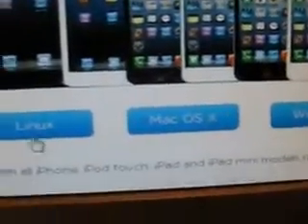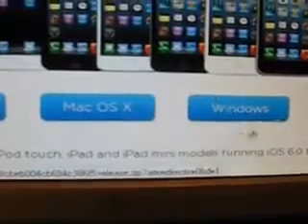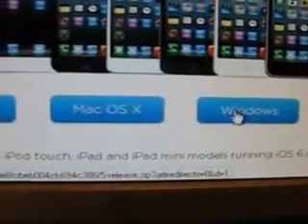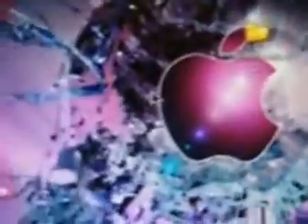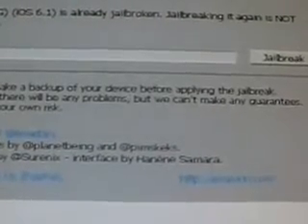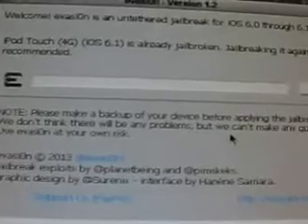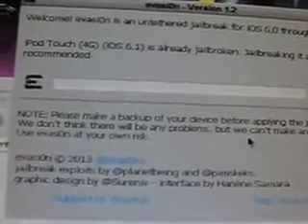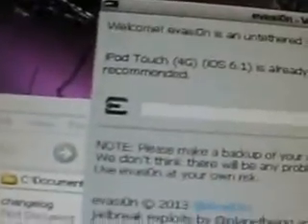Untethered 6.0/6.0.1/6.0.2/6.1/6.1.1/6.1.2 Evasion Jailbreak (EASY!) All Devices! (Tutorial!)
I wil be teaching you how to do a 6-6.1 untethered jailbreak using Evasion! This is a very easy and fast Tutorial, and i hope you enjoy! I was already jailbroken so i didn't give a very good, "Do it with me" tutorial, but i thought i gave you everything you need to know! I AM NOT RESPONSIBLE FOR ANYTHING THAT MAY GO WRONG EVEN THOUGH PROBABLY NOTHING WILL! :D